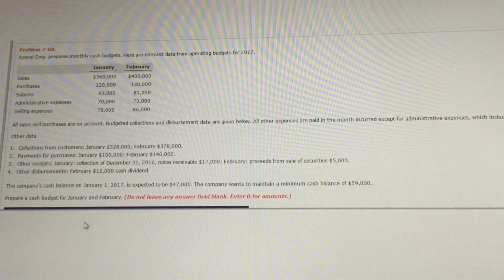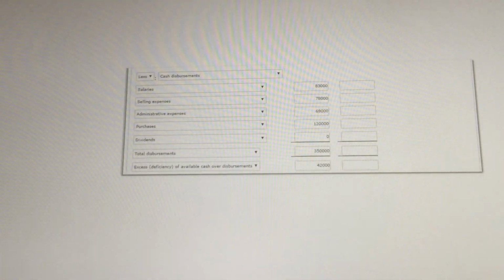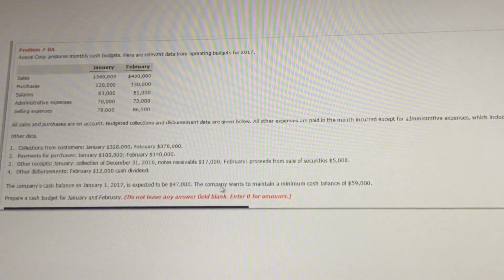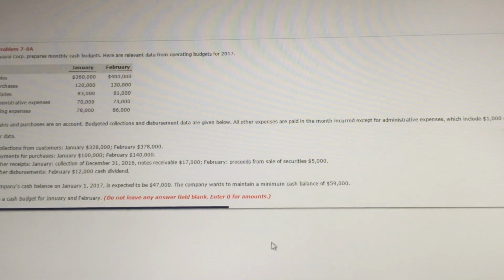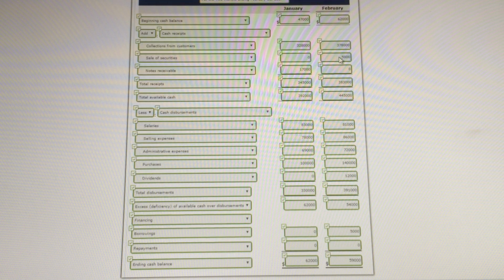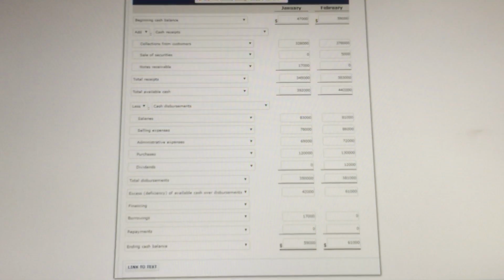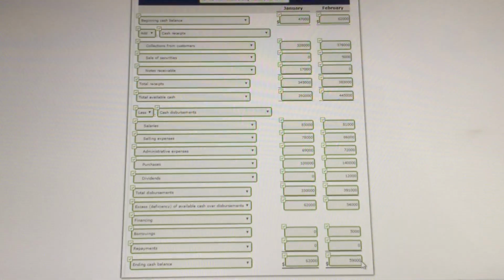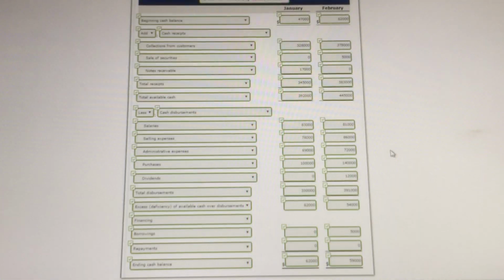Problem 7-8A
Accounting class